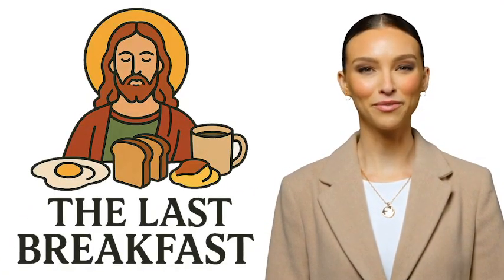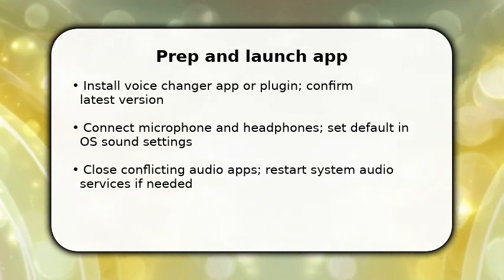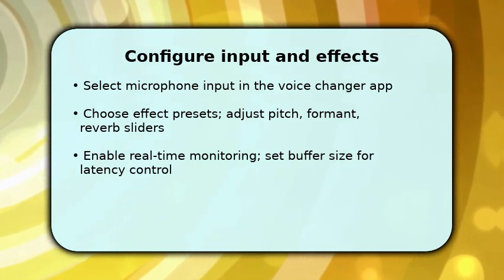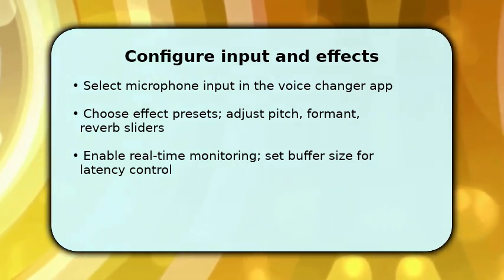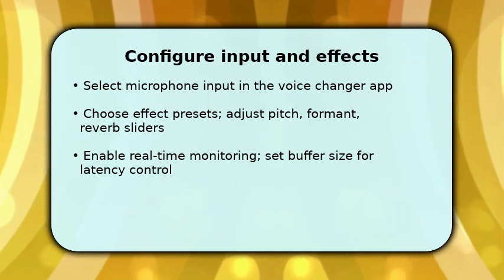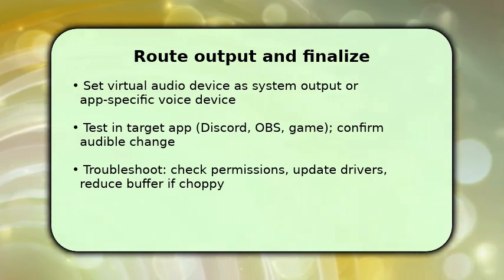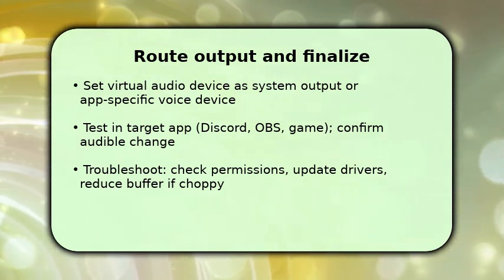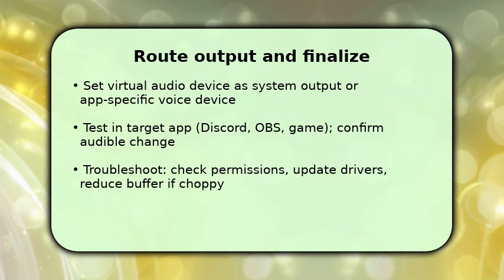How to Turn on Voice Changer - Step by Step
Discover the simple steps to activate a voice changer on your device. This video tutorial guides you through selecting and applying various effects, ensuring clear communication in different scenarios.